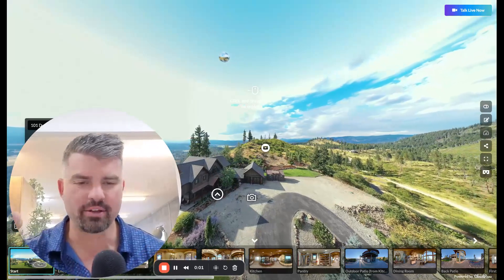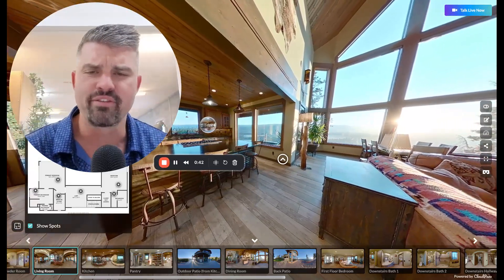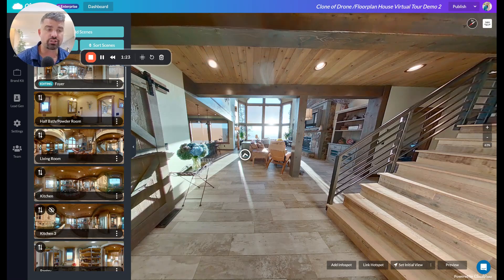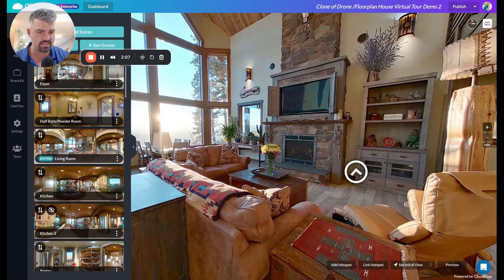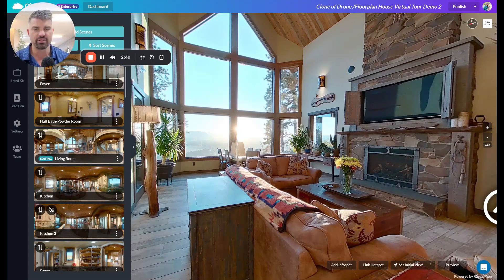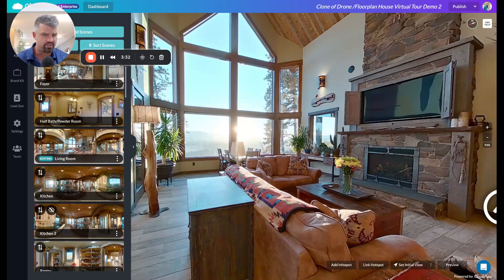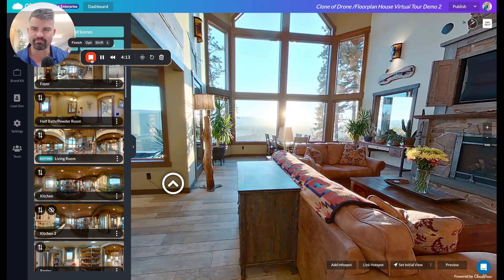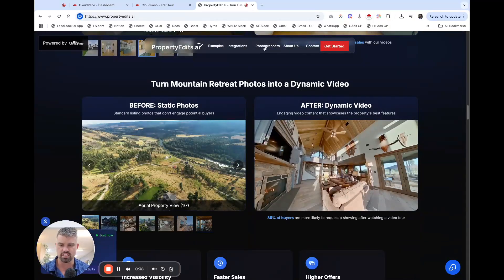How To Use CloudPano Virtual Tours and Create AI-Video Walkthroughs With Photoaivideo.com